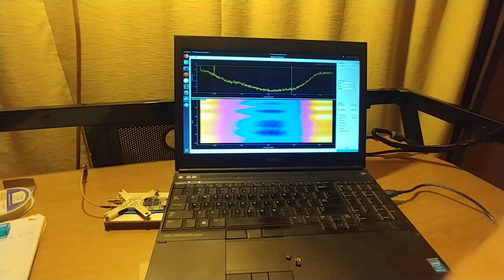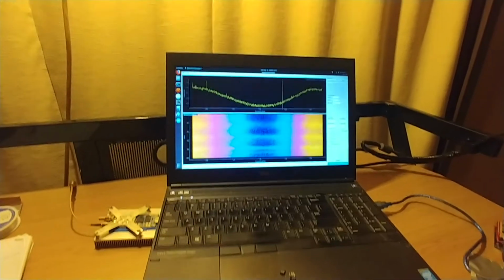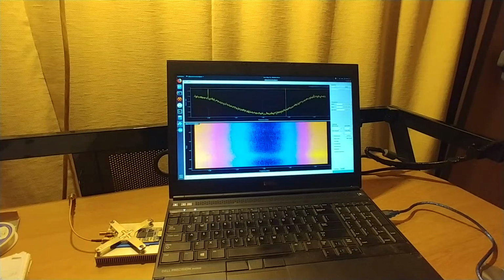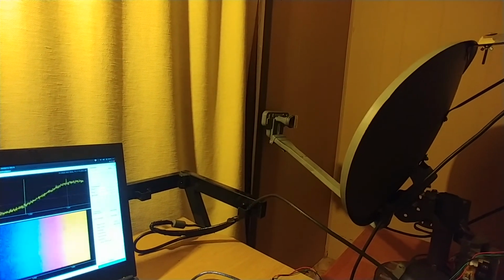Poormans radio astronomy Fishing Line Limesdr-Mini Arduino uno cnc shield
Sweeping 180 degree azimuth and 20 degree elevation. 12.2Ghz limesdr-mini
if anyone wants to help clean this code up i would appreciate it.